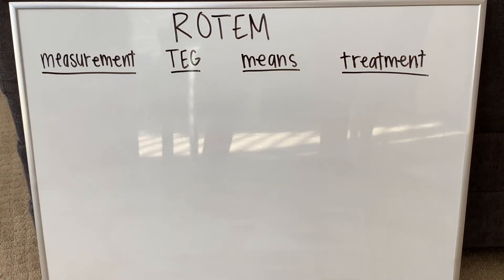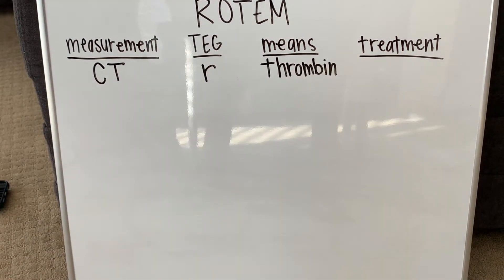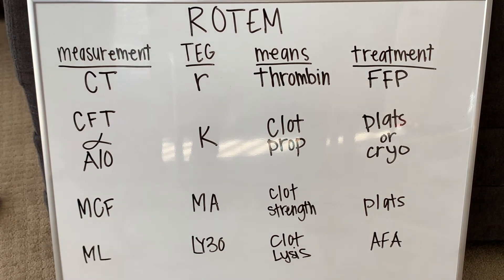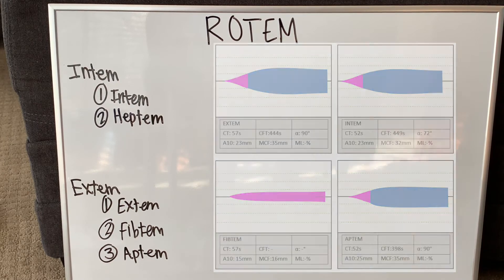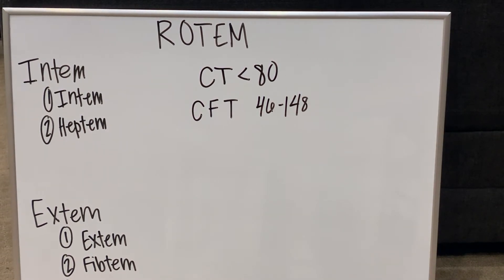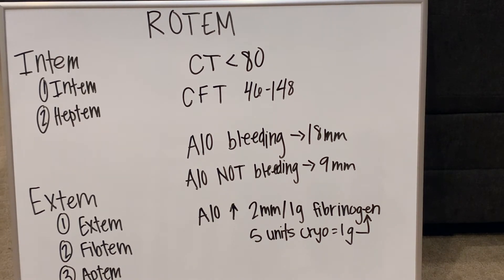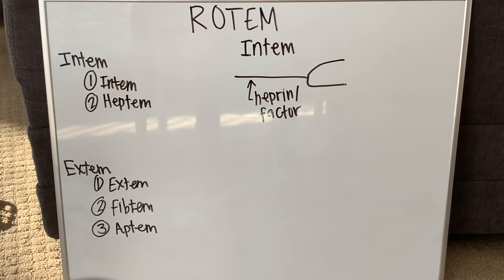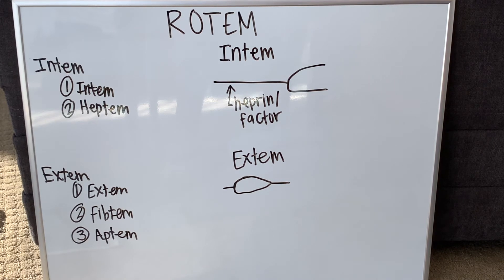Rotem Simplified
For anesthesiologists, residents, surgeons to help guide easy interpretation of ROTEM.